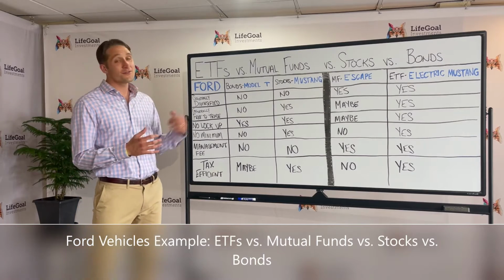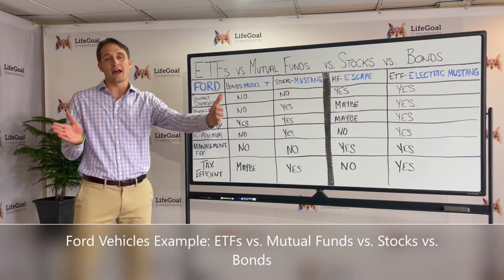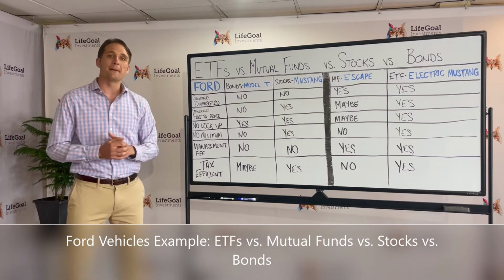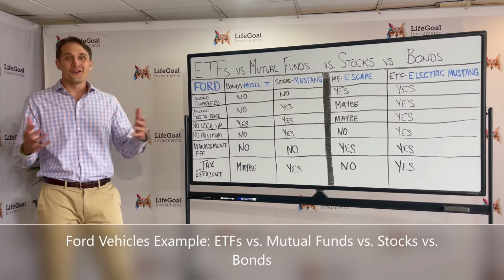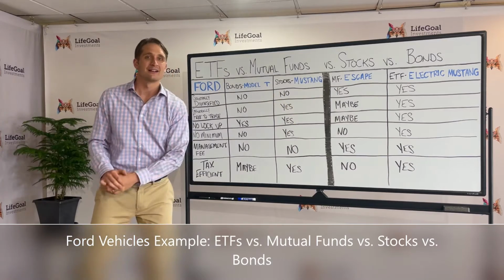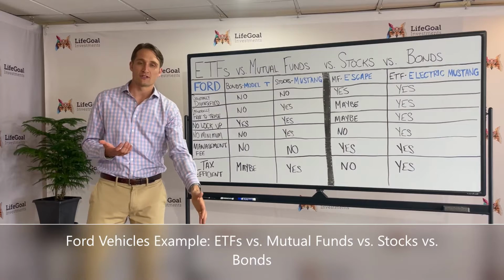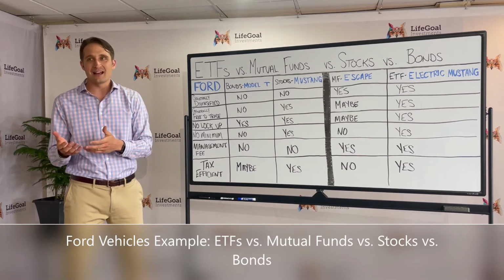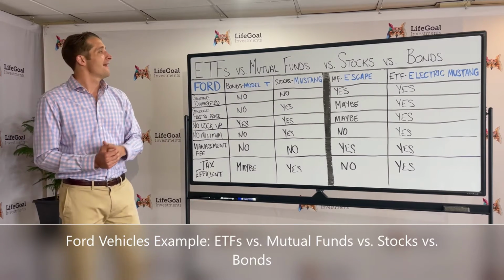Investment Vehicles Explained- ETF vs. Mutual Fund vs. Stock vs. Bond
We use Ford's car lineup to simply explain the characteristics of different investment vehicles.